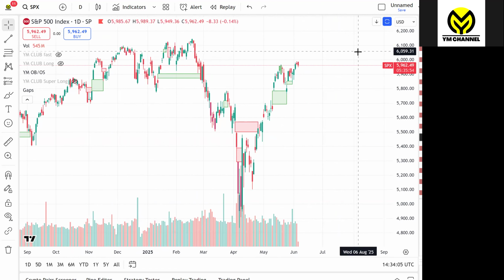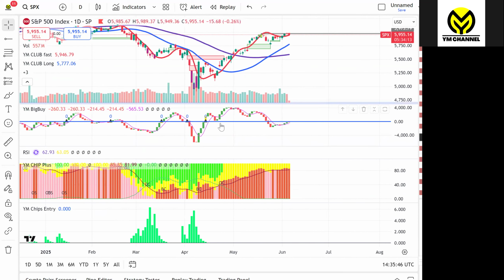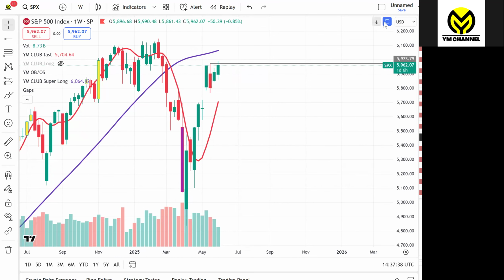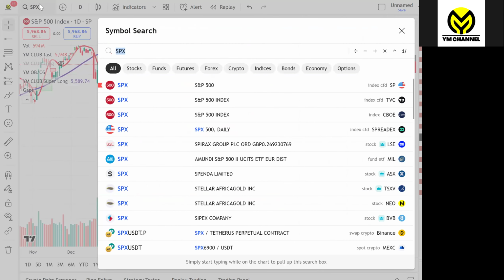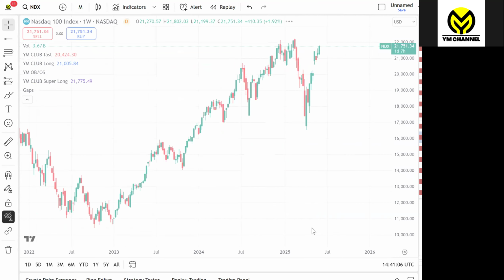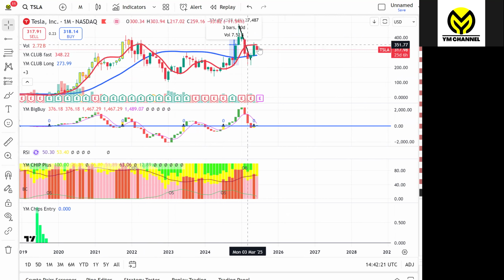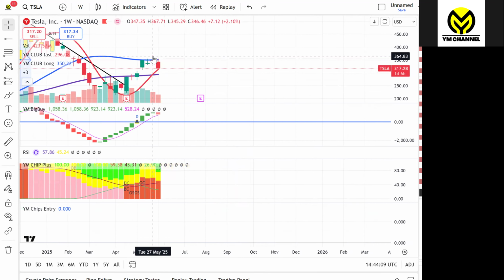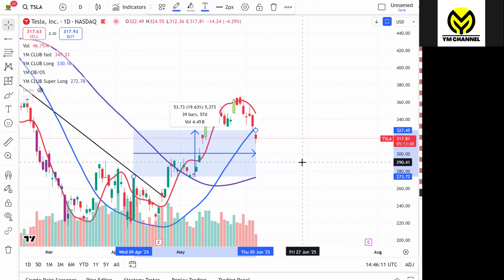S&P 500 is on risky level ?! One signal for TSLA! SPX TSLA